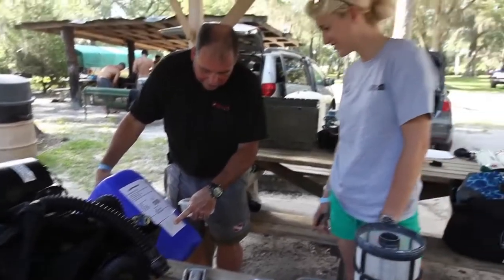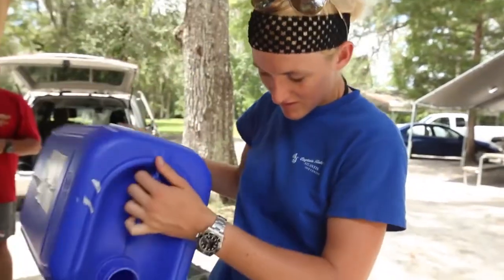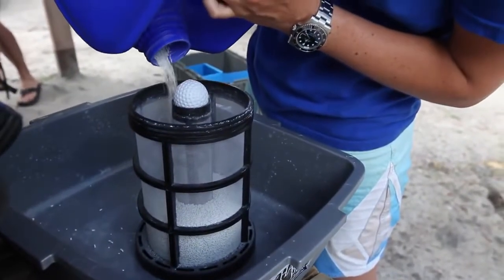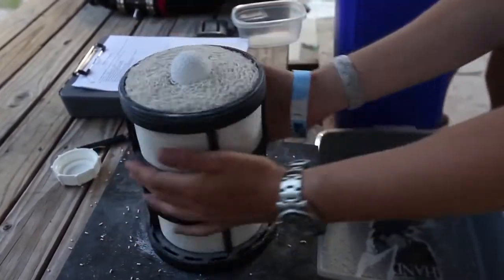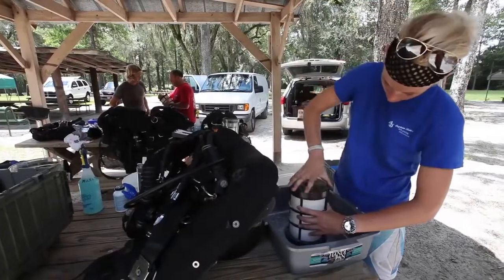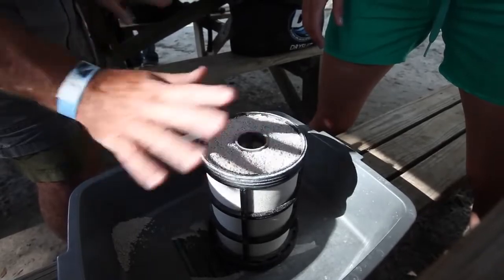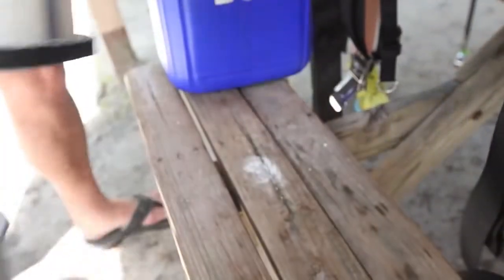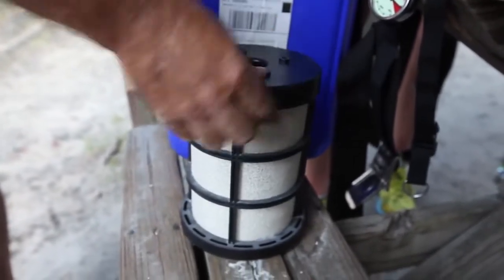Hollis - Prism 2 Rebreather - 1 - Scrubber